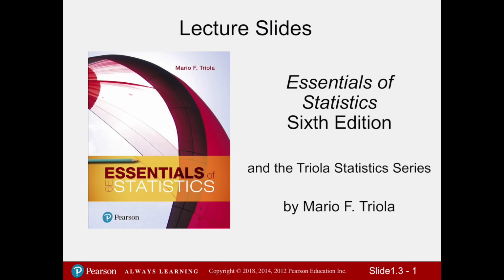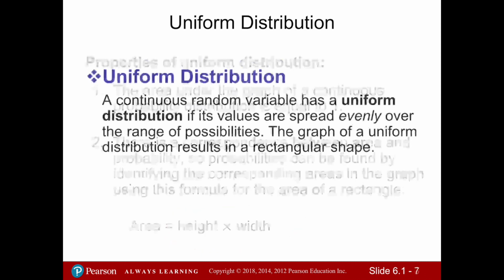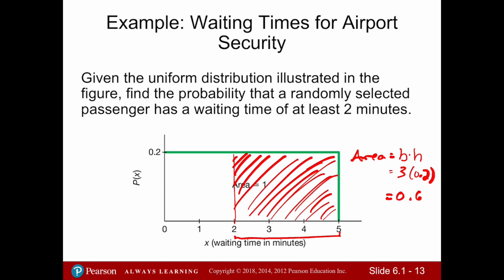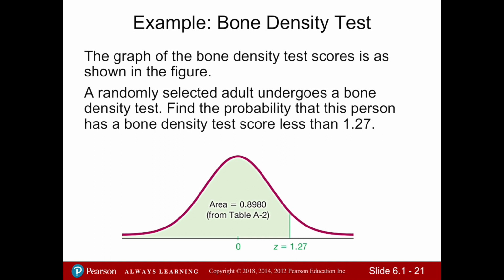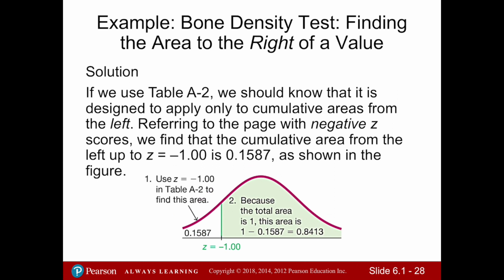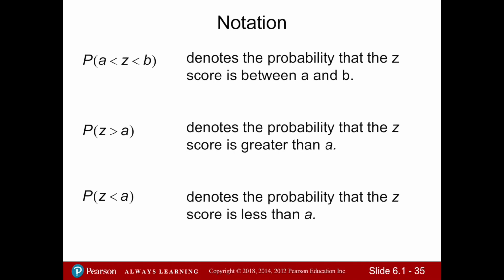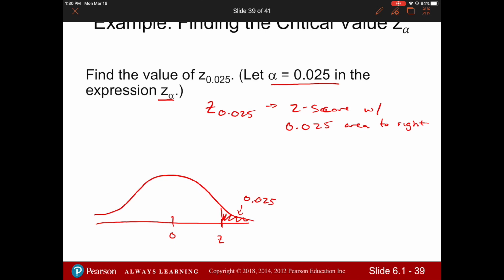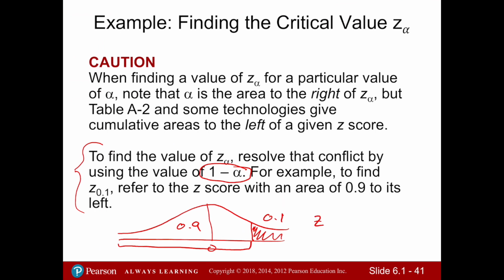Lesson 4.1: Continuous Probability Distributions